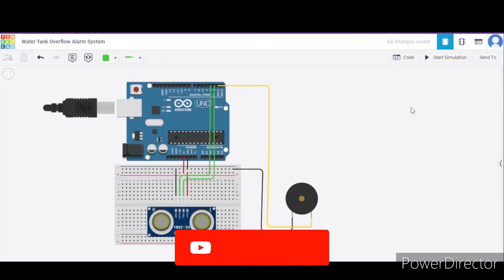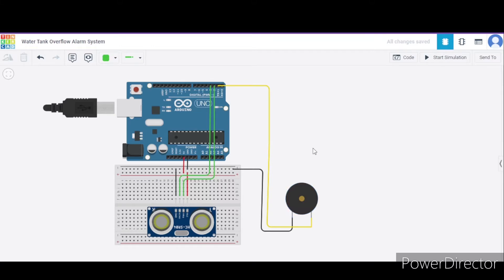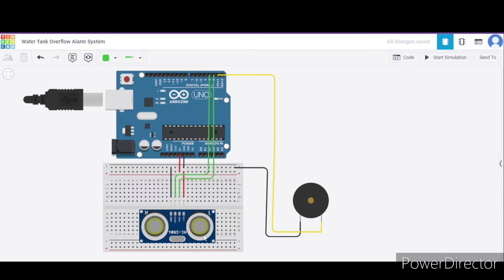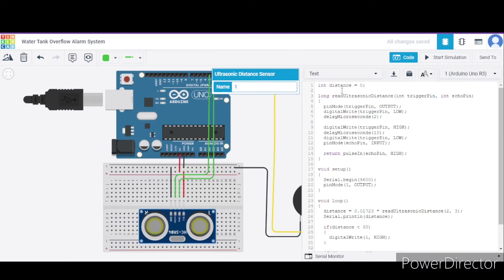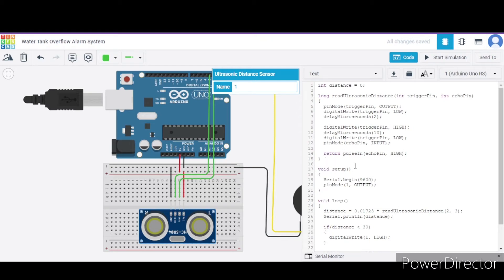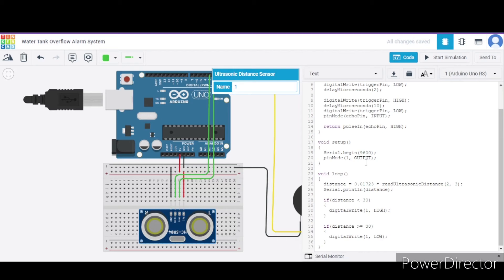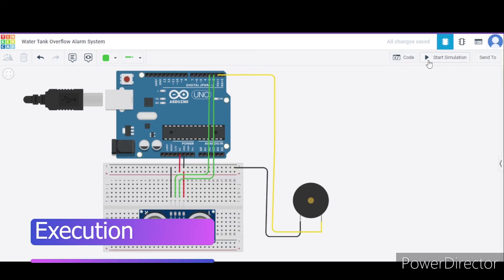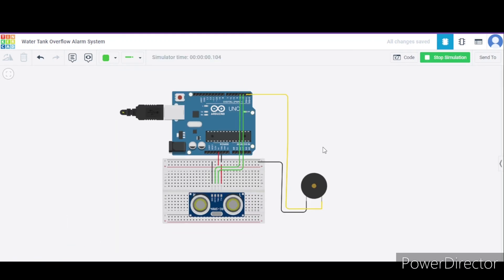Water Tank Overflow Alarm System Using Arduino | Arduino Project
In this tutorial, we will make a Water Tank Overflow Alarm System Using Arduino as part of our Arduino project.
Ultrasonic distance sensors work on the principle of sound waves. This sensor measures the distance using ultrasonic sound waves. When the tank's water level rises above a predefined level, the piezo buzzer will produce a sound.

For physical projects, the components can be purchased online or from any electronics centre.

Components

In order to make Water Tank Overflow Alarm System, we will require the following components:

● Connecting wires

Timestamp:

00:00 - Introduction
00:09 - Requirements
00:21 - Project Assembly
01:10 - Code Explanation
02:56 - Execution